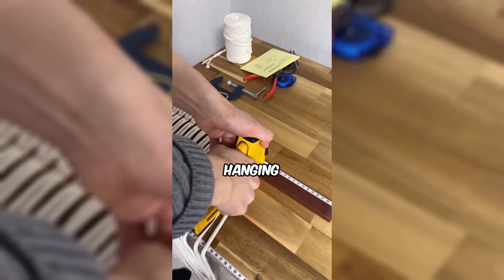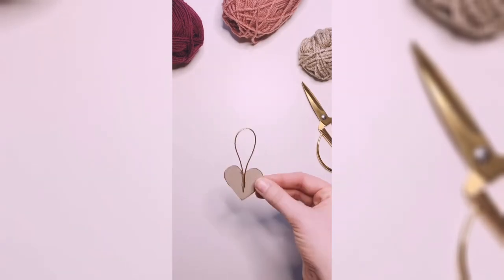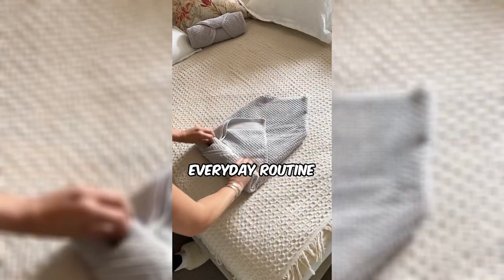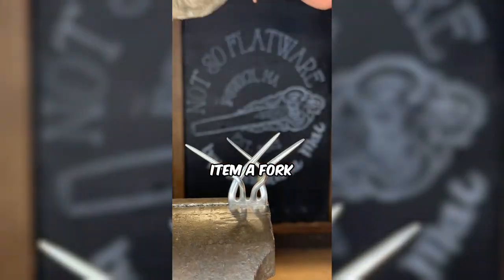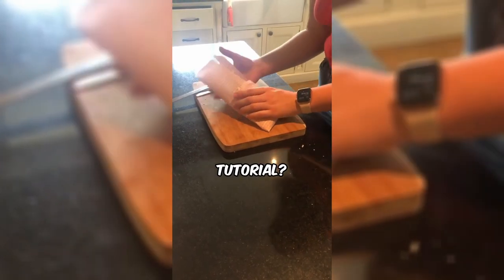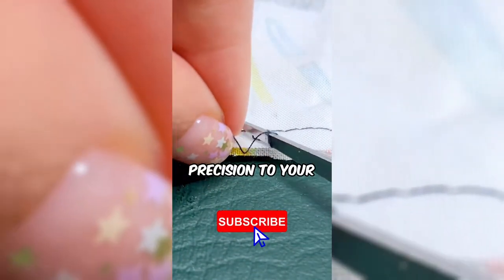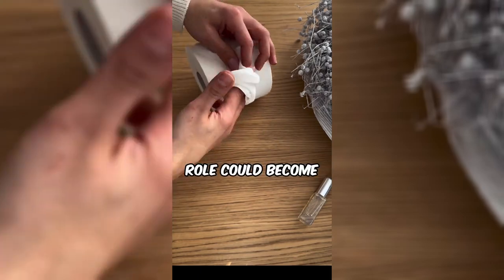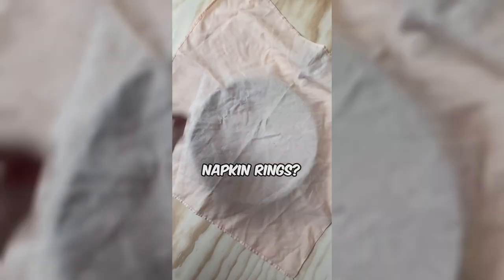DIY Corner Compilation #1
👇 Here is a list of products and their links, so you can Do It Yourself 🛠️

Lemon Beeswax Candles Amazon links
Dutchman’s Gold Canadian Yellow Beeswax Block (454g or 1oz Pack of 12) - Cosmetic-Grade Natural Beeswax for Candle Making, Soap, Crafts, Beauty - Pure Beeswax Bars - Safe and Easy to Melt.
VABNEER 100 Piece 100% Natural Cotton Candle Wick for Candle Making Candle DIY (10cm/4in)
PURE AROMA Essential oils 100% Pure Therapeutic Grade Oils kit- Top 6 Aromatherapy Oils Gift Set-6 Pack, 10ML(Eucalyptus, Lavender, Lemon grass, Orange, Peppermint, Tea Tree)

Macramé Amazon Links
NOANTA Natural Macrame Cord 3mm x 109yards, Colored Macrame Rope, Cotton Rope Macrame Yarn, Colorful Cotton Craft Cord for Wall Hanging, Plant Hangers, Crafts, Knitting
6 Balls of Schachenmayr Catania Originals Yarn, Mercerised Cotton Amigurumi Yarn, Easy Crochet Yarn, Mix Colors, 2-Fine (Blue Mix)
Amazon Basics Manual Staple Gun with 1000 Staples, for Upholstery and Carpentry

Curvy Rug Amazon Links
Fiskars 45-Millimeter Titanium Rotary Cutter
Scotch Titanium Snap-Off Box Cutter, 18mm Utility Knife, Large

Rose Napkin Amazon Link
Utopia Home Cloth Napkins [24 Pack, Red] 17 x 17 Inches, 100% Polyester Dinner Napkins with Hemmed Edges, Washable Napkins Ideal for Parties, Weddings and Dinners

Folded Towel Amazon Link
White Classic Luxury Hand Towels for Bathroom-Hotel-Spa-Kitchen-Set - Circlet Egyptian Cotton - 16x30 Inches - Set of 6 (Taupe)

Heart Fork Amazon Links
KEAWELL Luxury Dinner Fork, Set of 4, 18/10 Stainless Steel, 8 Inches, Dishwasher Safe, Mirror Polished, Silverware Fork Set (Gold Accent)
Housolution Universal Table Vise 3 Inch, 360°Swivel Base Bench Clamp Home Vise Clamp-On Vise Repair Tool Portable Work Bench Vise for Woodworking, Cutting Conduit, Drilling, Metalworking - Black
7-Piece Workpro Pliers Set with Groove Joint, Long Nose, Slip Joint, Linesman, and Diagonal Pliers for DIY & Home Use
Swpeet 26Pcs Resin Sanding and Polishing Assortment Kit, Including 240# 600# 1000# 2000# 3000# 5000# Sand Papers, Resin File, Polishing Blocks, Scissors, Wooden Cleaning Brush for Polishing Resin

Fitted Sheet Amazon Link
Utopia Bedding Fitted Sheet - Soft Brushed Microfiber - Deep Pockets, Shrinkage and Fade Resistant - Easy Care - 1 Fitted Sheet Only (Queen, Grey)

Drill upgrade amazon link
Gorilla Dual Temp Mini Hot Glue Gun Kit with 30 Hot Glue Sticks

DIY Wax Wrap Amazon Links
American Soy Organics Millennium Wax - 5 lb Bag of Natural Soy Wax for Candle Making
Reynolds Kitchens Unbleached Parchment Paper 12"x 70' 2-Pack, White
Mililanyo 7 Pieces Cute Fruit Quilting Cotton Fabric Fat Quarters Fabric Bundles Different Pattern Patchwork Fabric for Quilting and Sewing 18x22 inch

Napkin Candle Amazon links
AnyDesign 50 Pack Easter Paper Napkins Watercolor Bunny Luncheon Napkins 6.5 x 6.5 Inch Decorative Dinner Hand Napkin for Party Tableware Supplies
JoyfulArtink Designer Paper Napkins Decoupage, Premium Printed Napkins for Lunch Dinner Party Serviettes, Festive Decorative Cocktail Napkins, 30 pcs 3-Ply, 33x33cm, Fresh Bouquet Floral
Stonebriar SB-SP-3548A Tall 3 x 6 Inch Unscented Ivory Pillar Candle Set, Set of 6, 3x6

Ginkgo Platter Amazon Links
Booshow Tray Mold Geode Agate XL Silicone Tray Mold & Gold Handles with A3 Extra Large Silicone Sheet for DIY Crafts, Epoxy Resin Casting Molds for Making Faux Agate Tray,Serving Board
Magic Resin | Epoxy Resin Kit for Art & Craft | 1 Gallon (3.78 L) 128oz | UV Resistant & Odorless | Crystal Clear Epoxy Resin | Jewelry, Earrings, Coasters, Casting, Molding, Crafting and More